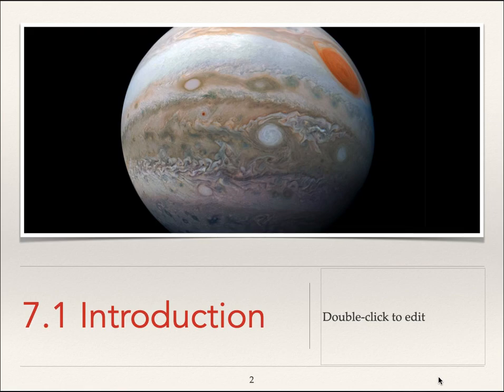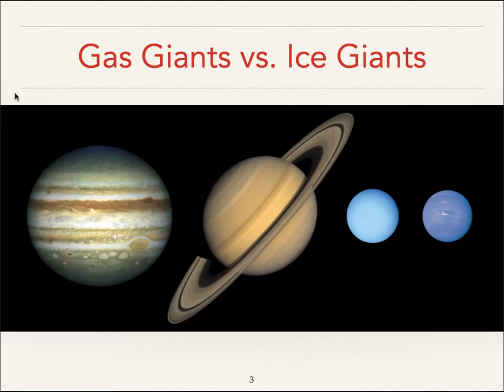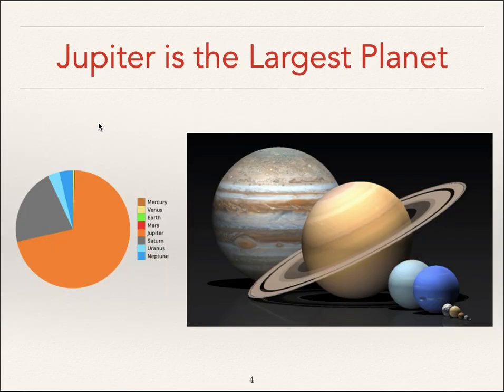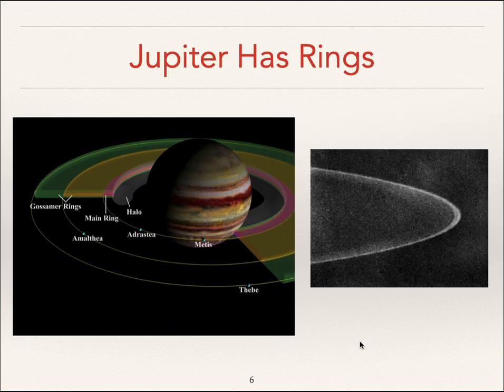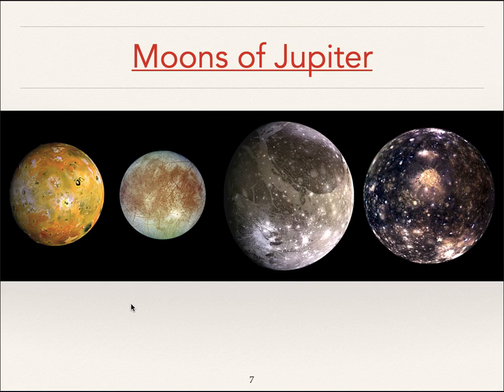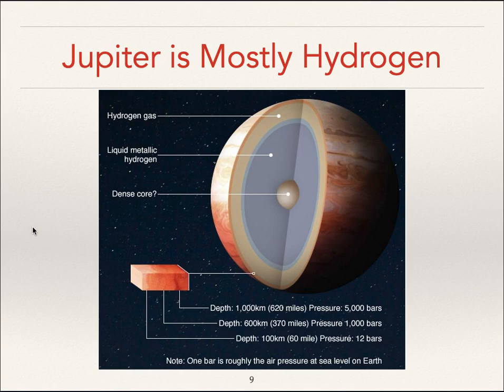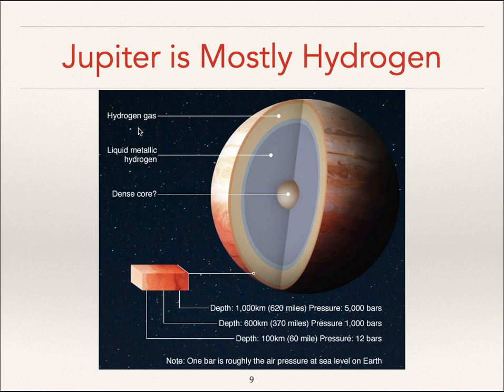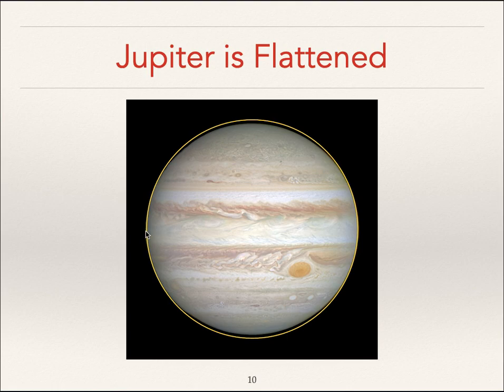7 1 Introduction to Jupiter